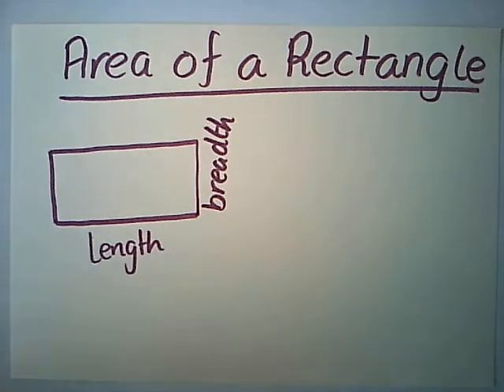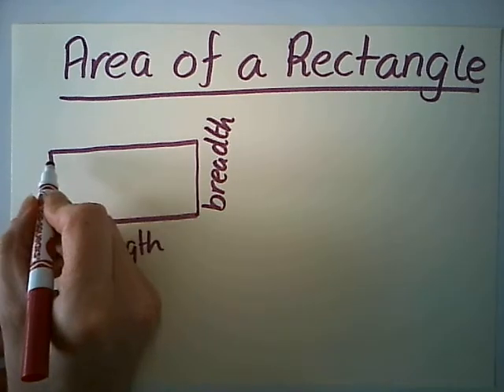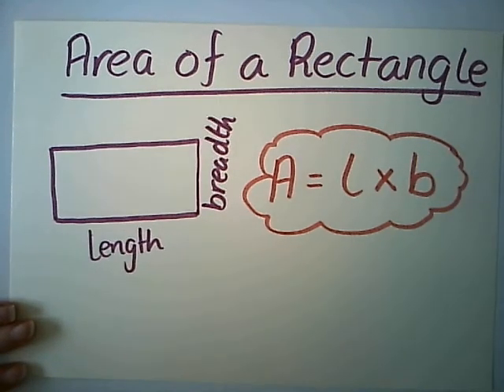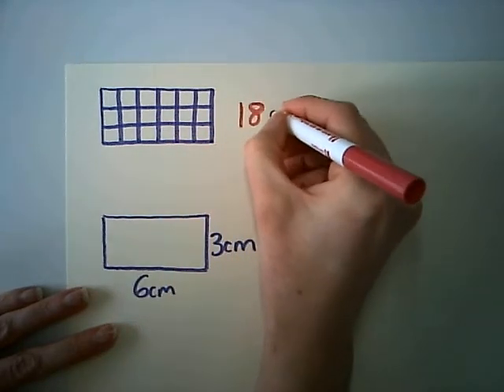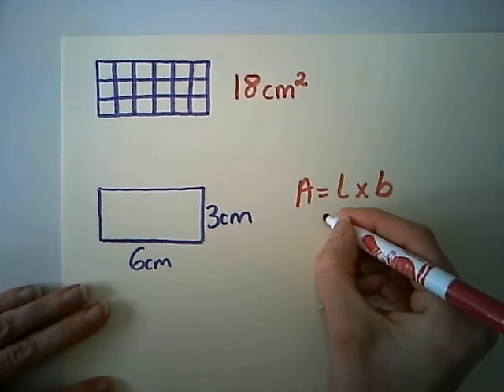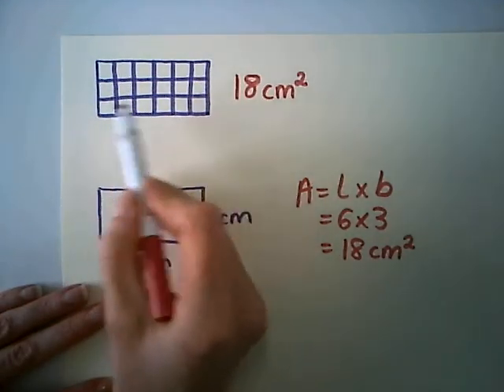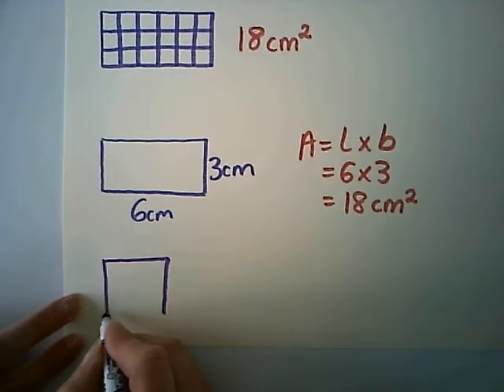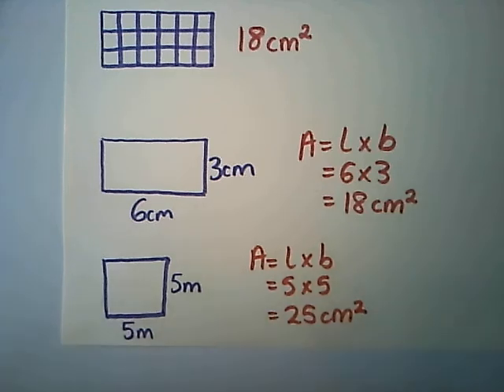Area of a Rectangle